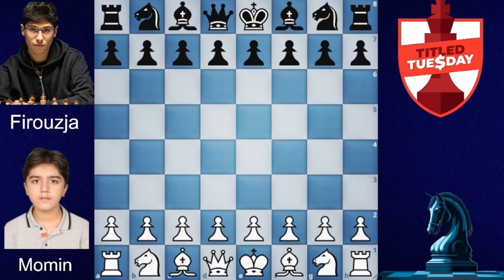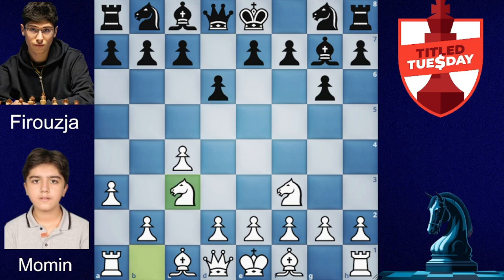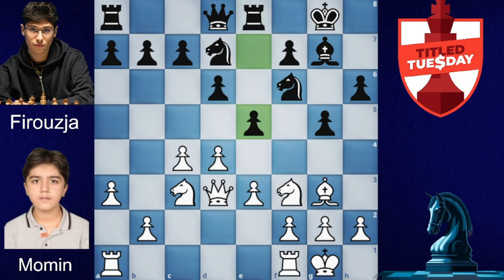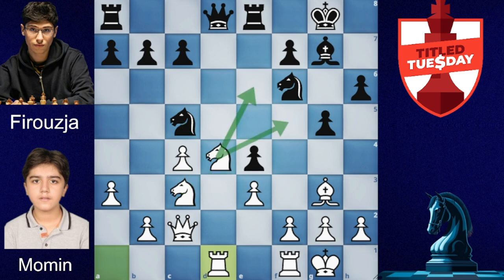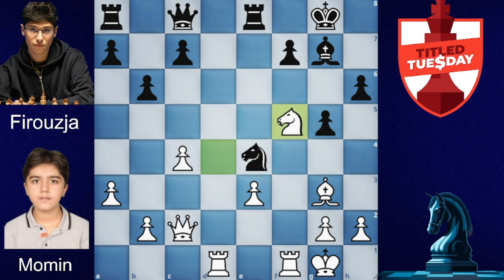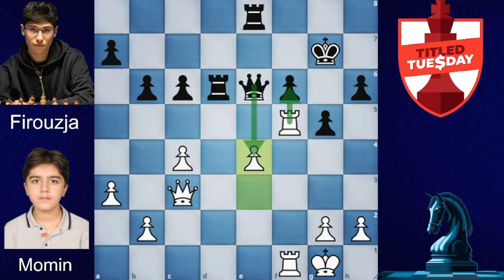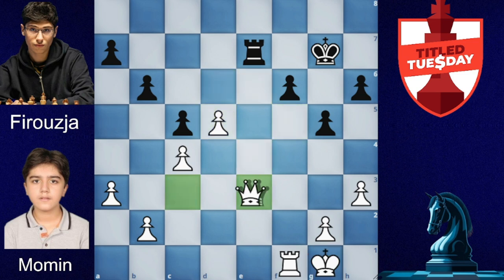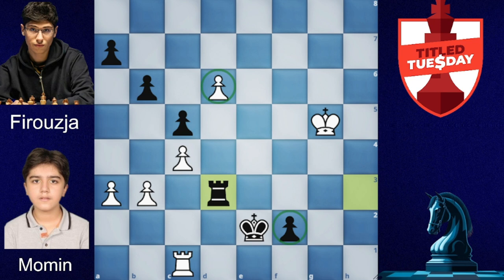Alireza Firouzja nearly Trashed by Pakistani Chess Star !!!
This game was played in Titled Tuesday between Pakistani Chess Star Momin Faizan and Iranian+France Superstar in Chess Super GM Alireza Firouzja. Playing against higher rated opponent is treat but with the person who is in Hot for who beat Magnus Carlsen and Hikaru Nakamura Back to Back is a gift itself.